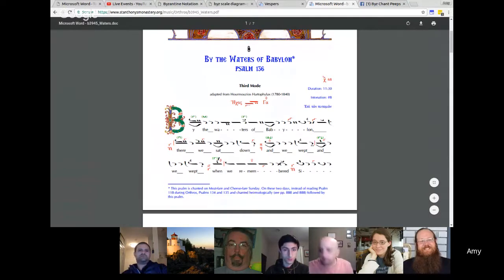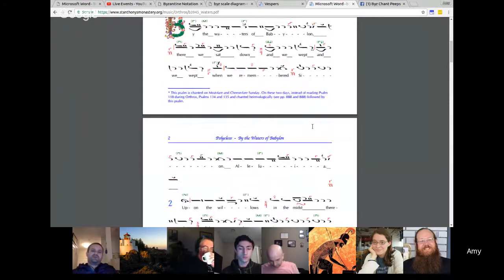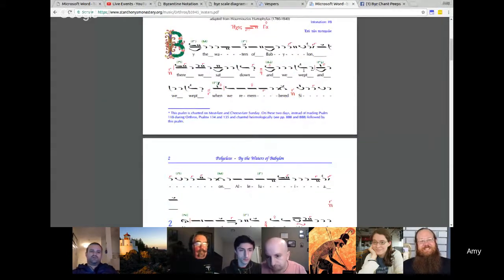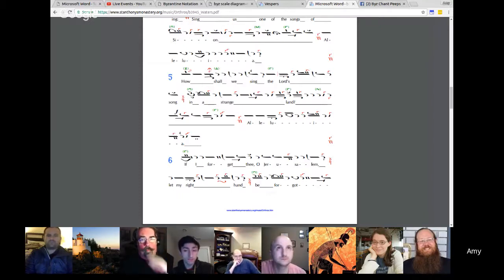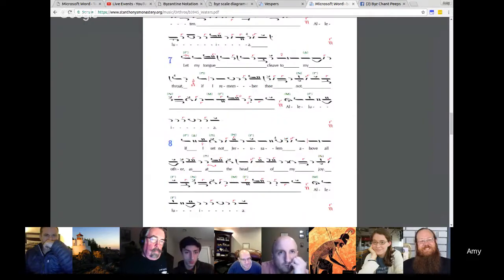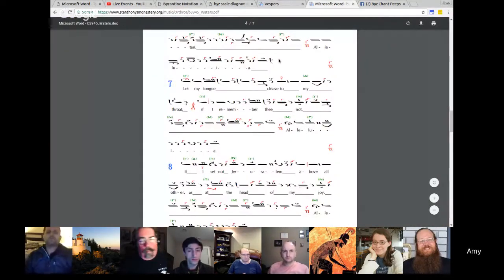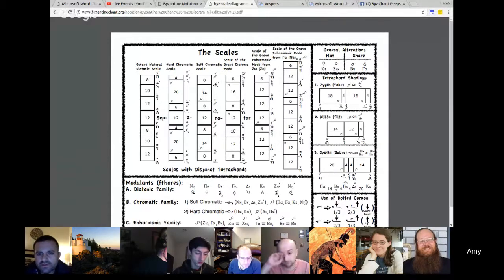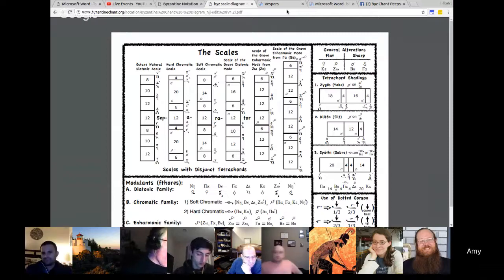By the Water of Babylon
We will be going over this music on parallage and melos.